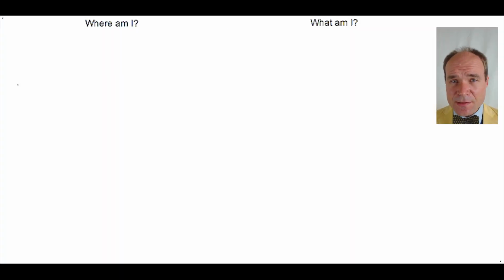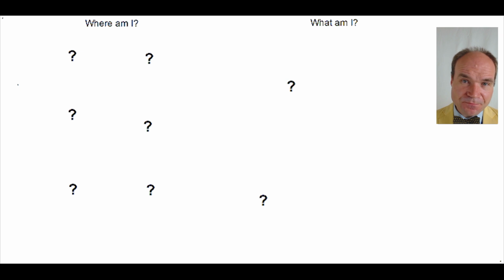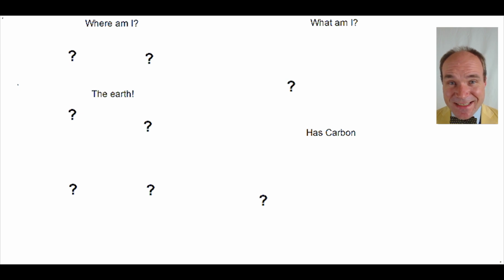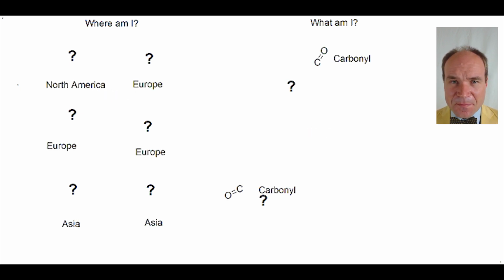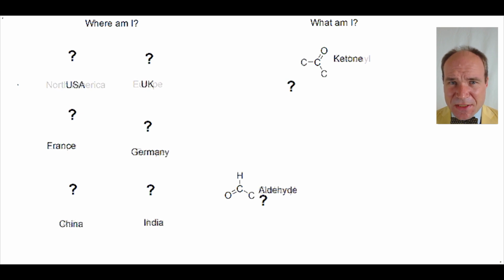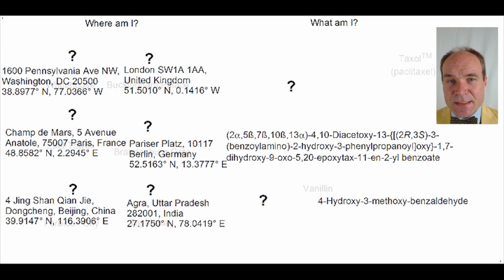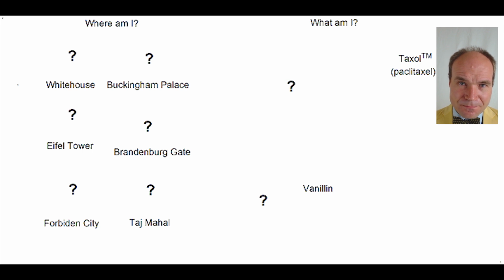Naming: The Different Naming Strategies for Molecules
Summary:
Functional groups can only reveal a part of a molecule. Systematic naming has been developed to describe the whole molecule following a established set of rules. If you know the rules, from the name you should be able it determine any structure and visa versa. However this can lead to rather a long unwieldy name. Originally whole chemicals were given shorter, trivial names, they are often historical quirks named for many different reasons. If you know the exact structure then that is great. But if you don’t your lost.